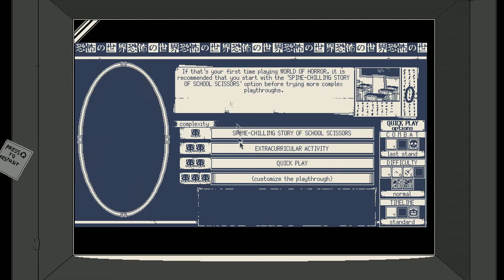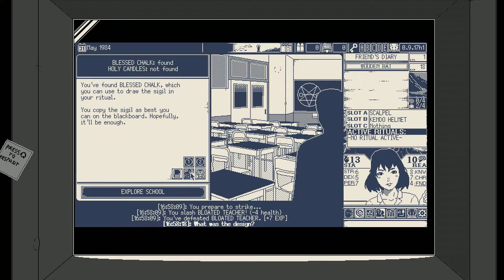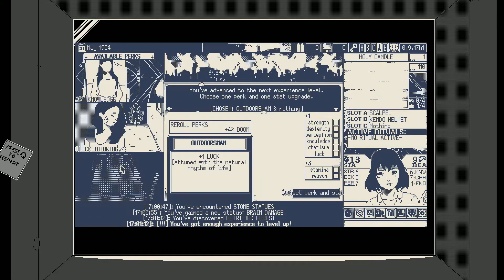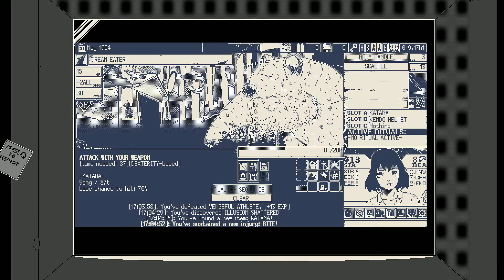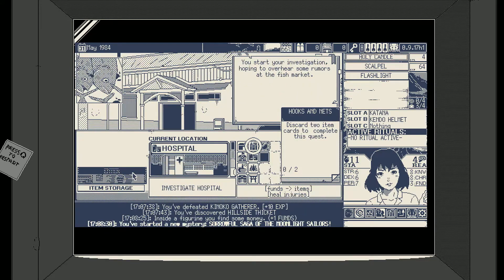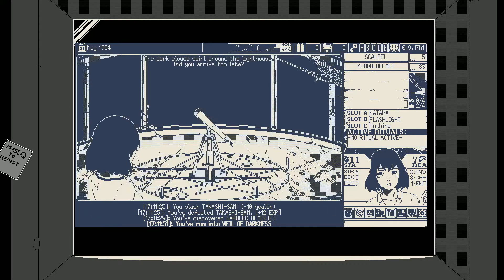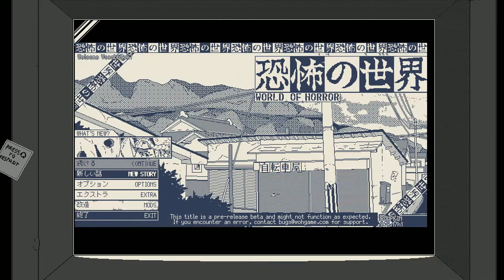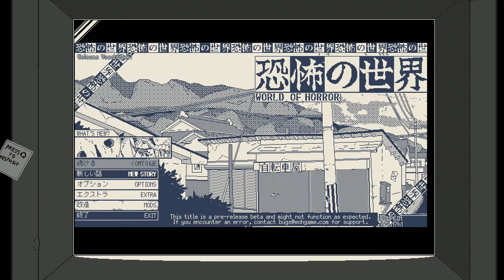LP World of Horror 19: The Power of Believing in Myself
We take on hard mode again! Also, as I say at the end of the video, the remainder of the videos coming up are just achievement hunting.